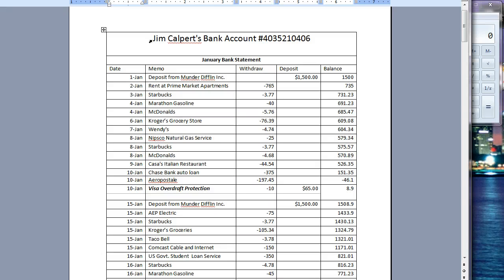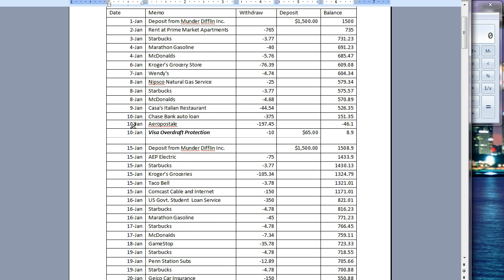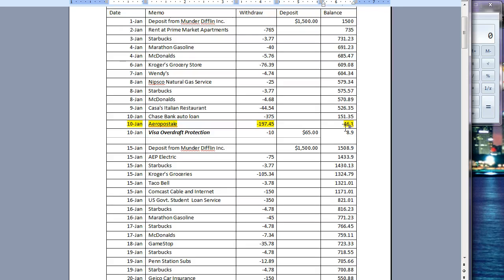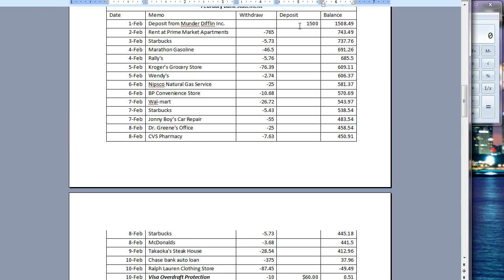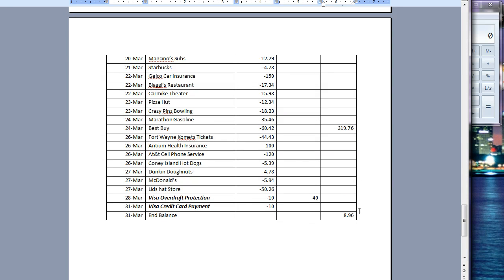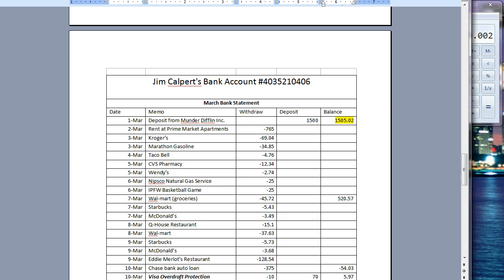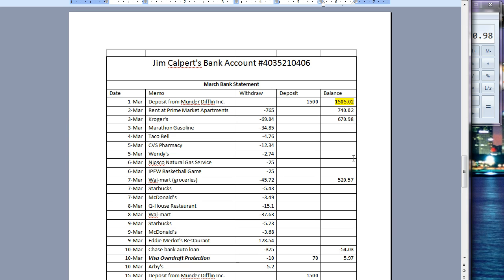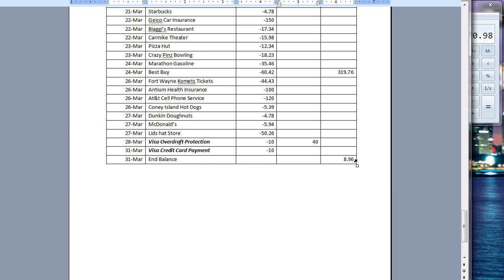Lestinsky's Budget Project Part 1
Part one of three videos that will explain how to complete our budgeting project. This video explains some basics of a bank statement and how to keep a checking account balanced